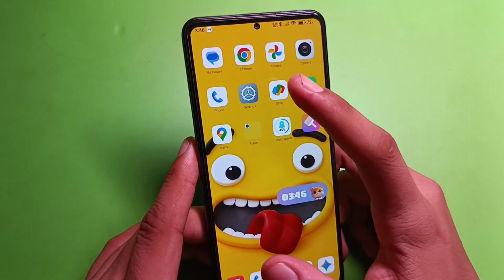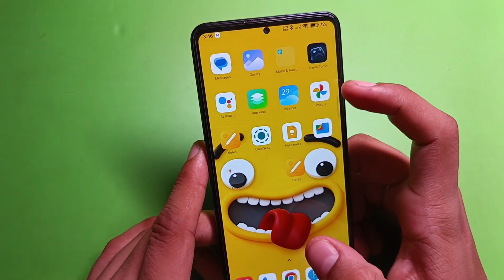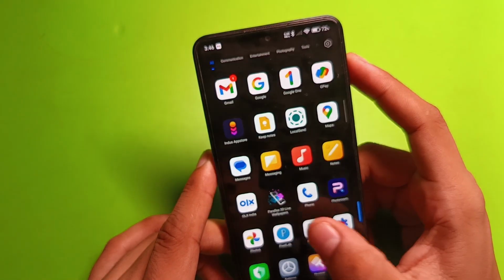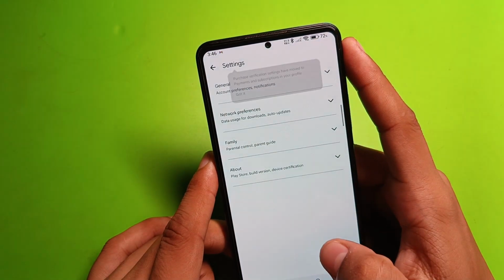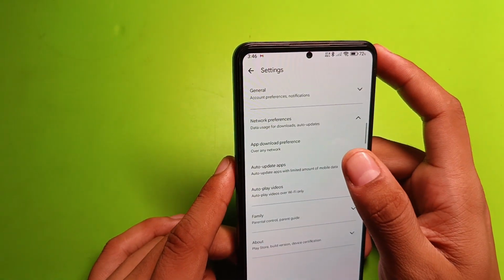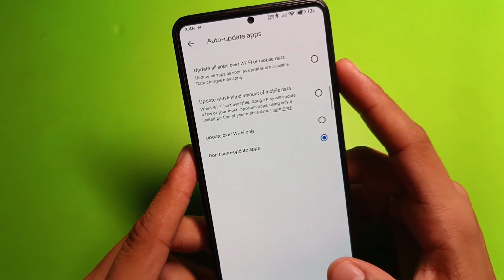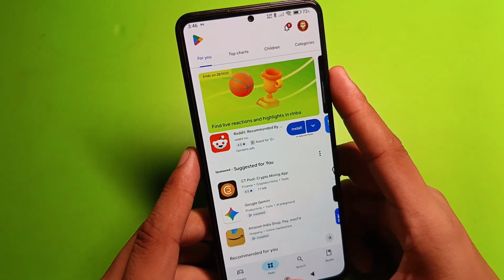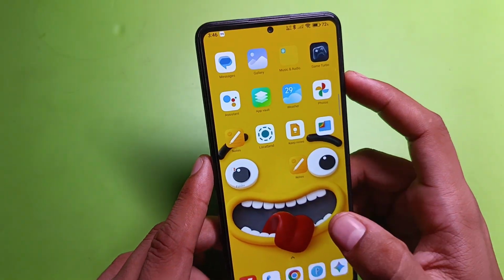Xiaomi 15T/15T Pro: How to fix battery drain problem